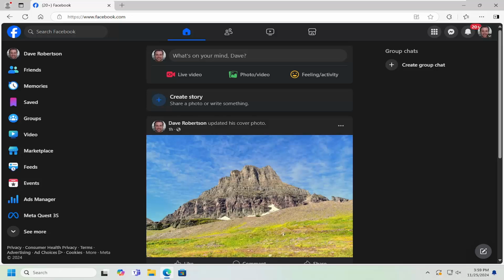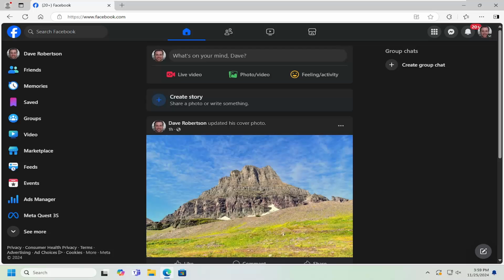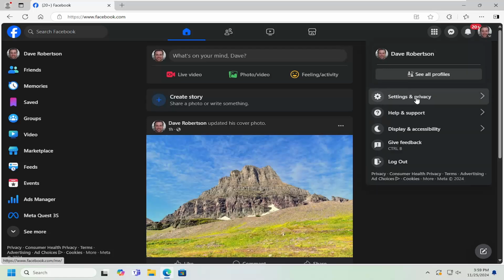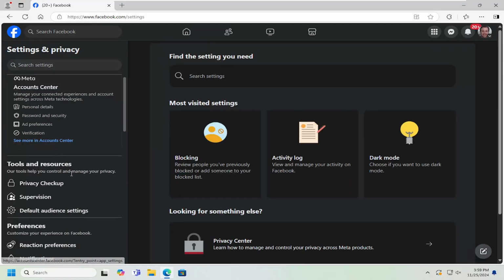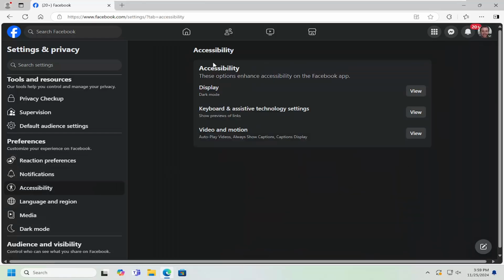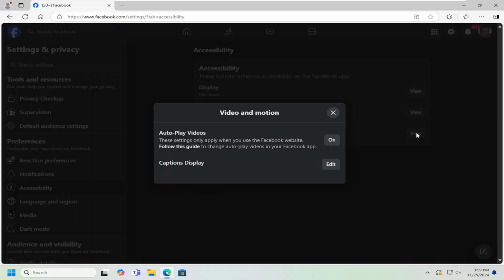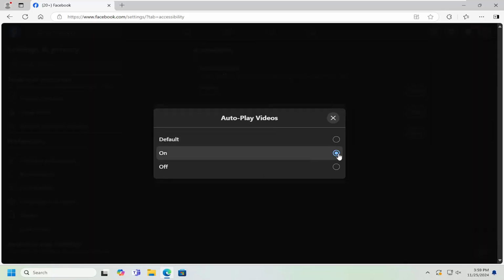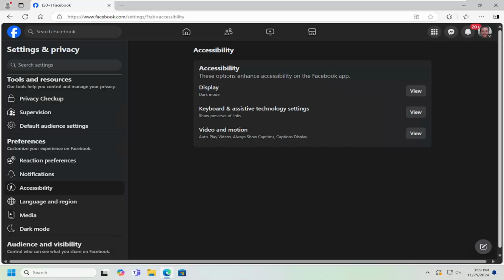How to Autoplay Video on Facebook (Guide)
Enabling autoplay for videos on Facebook allows you to automatically watch videos as they appear in your feed, enhancing your browsing experience. However, if the autoplay feature isn’t working, there could be several factors at play. One potential issue is that your Facebook app or browser settings might be configured to prevent videos from automatically playing, either to save data or reduce interruptions. Another common cause is that the feature could be disabled in your device’s settings, especially if you’re using mobile data, as Facebook may automatically disable autoplay to conserve bandwidth. Additionally, outdated app versions or cached data in your browser might also cause problems with video playback settings. To resolve autoplay issues, ensure your app is up-to-date, check your device's data usage settings, and clear your browser’s cache if using the desktop version.

Issues addressed in this tutorial:
how to autoplay video on Facebook
how to stop video autoplay on Facebook
how to make video autoplay on Facebook
how to autoplay youtube video on Facebook
how to autoplay next video on Facebook
how to make a youtube video autoplay on Facebook
how to turn off video autoplay on Facebook desktop
how to put off autoplay video on Facebook
how to turn on autoplay videos on Facebook
how to stop auto play video on Facebook app
how to make a video autoplay on Facebook
do videos autoplay on Facebook
how to set autoplay video in Facebook
how to stop video autoplay on Facebook app